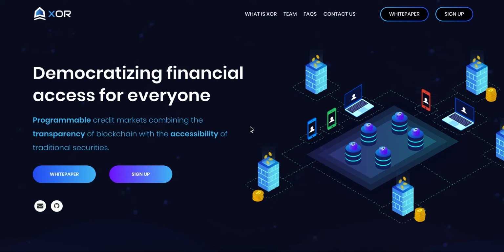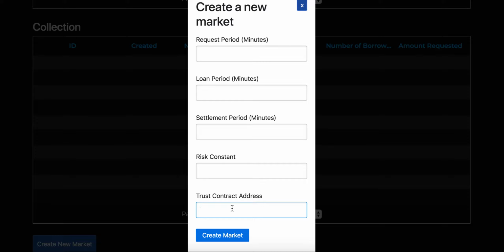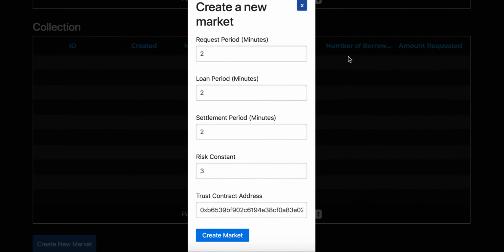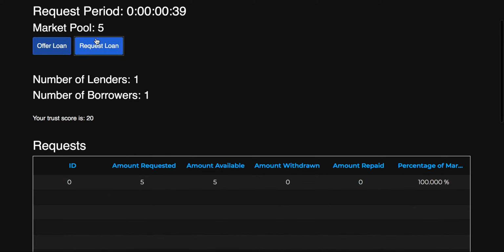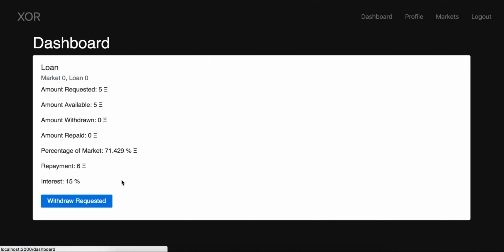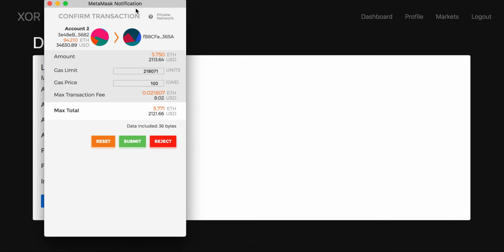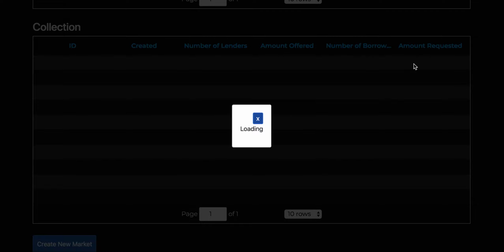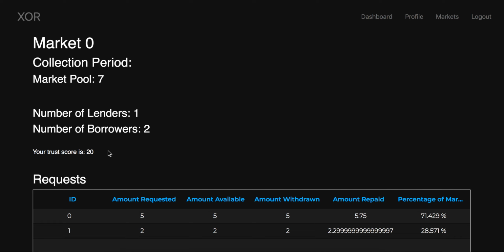XOR Finance POC Demo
Note: The POC is currently running on the Ethereum Ropsten testnet. for instructions.